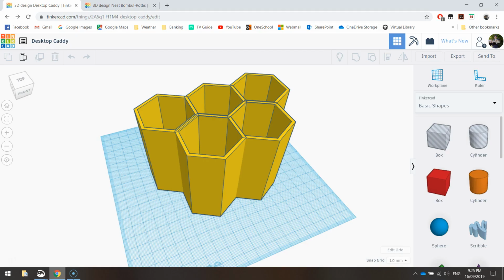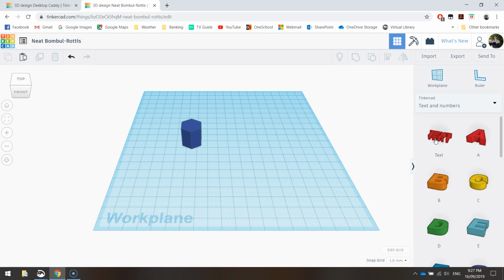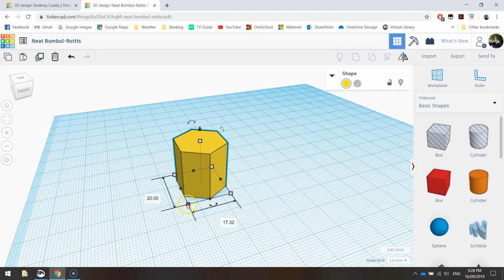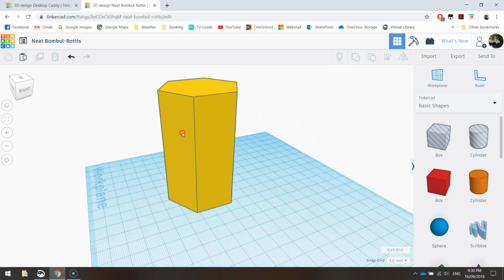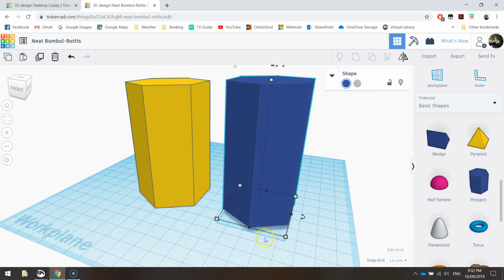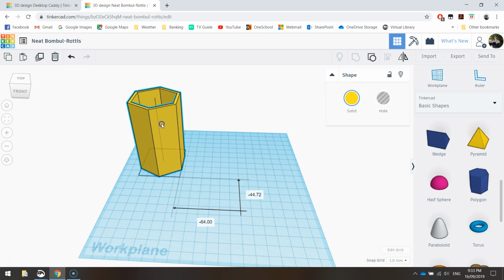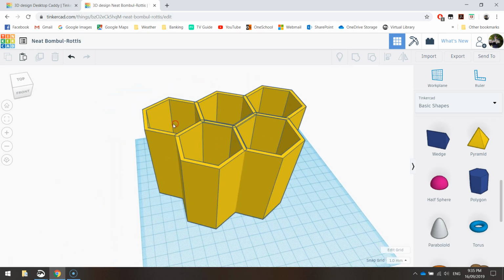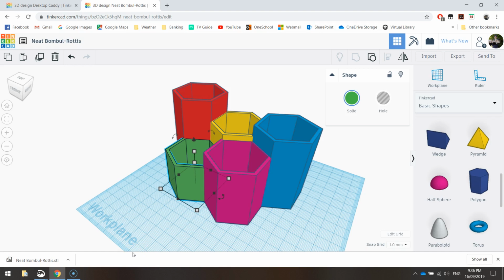Tinkercad Tutorial - 3D Desk Caddy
Learn the absolute basics of Tinkercad by creating a small 3D desk caddy. Once drawn, you can send your work to a 3D printer so that you can print your very own caddy to use.